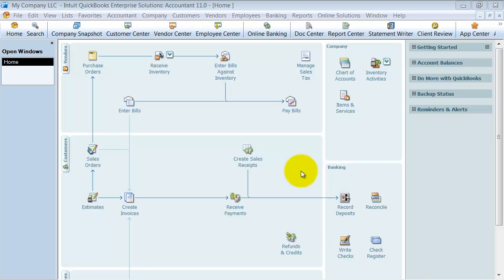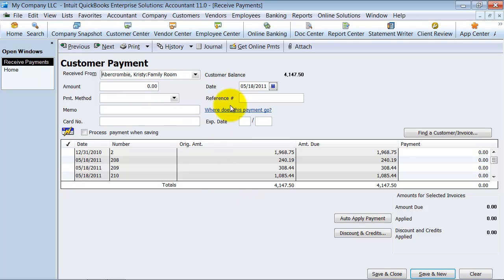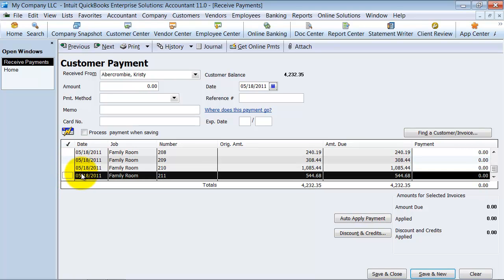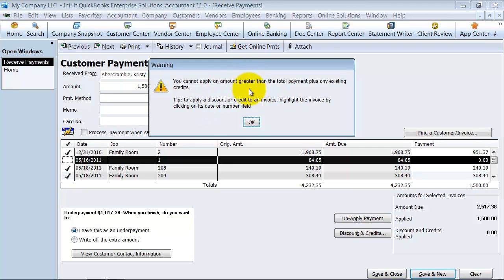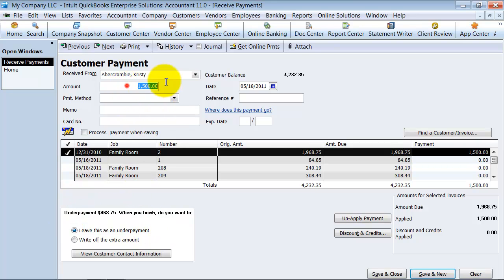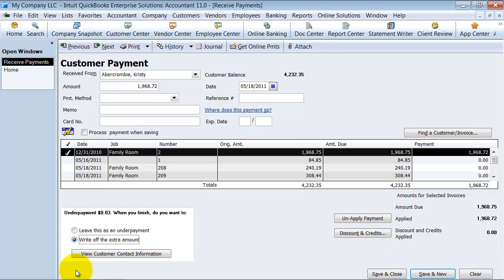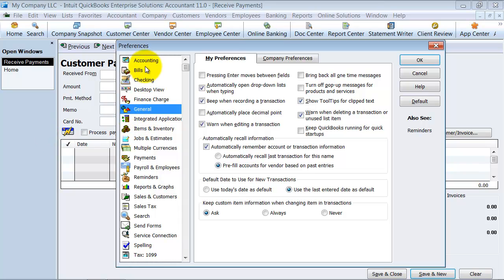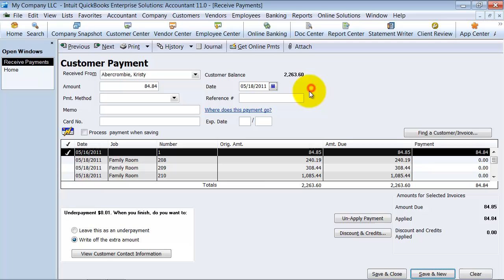QuickBooks Training - Receive Payment - Client Underpays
The check was in the mail - and now it's in your hands!  But wait, the client has paid less than you expected. This QuickBooks Training video shows you how to apply those funds and what options you have based on the underpayment.